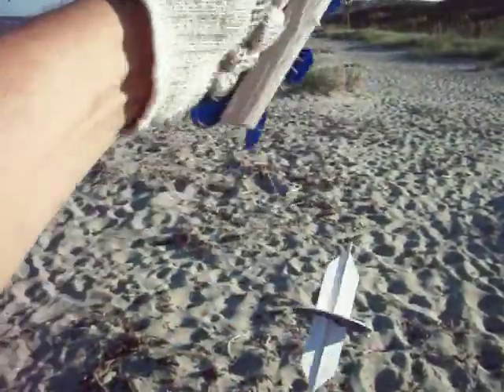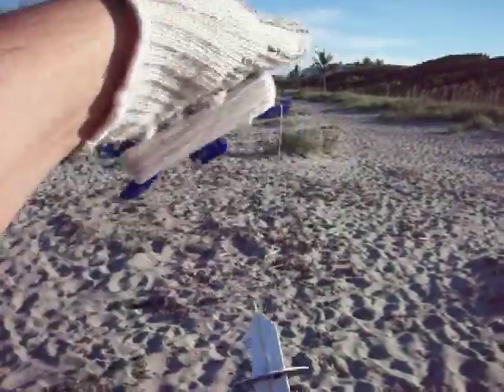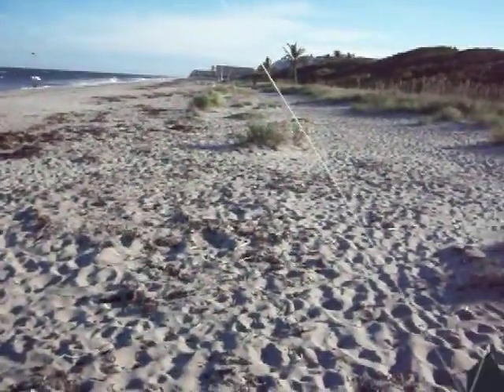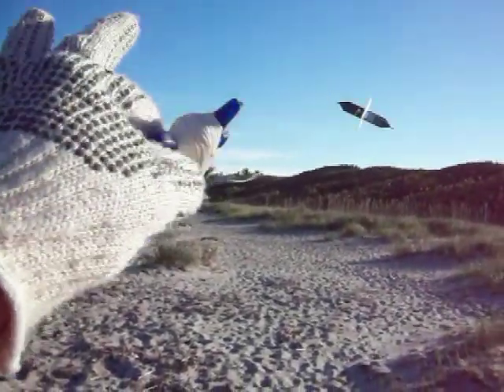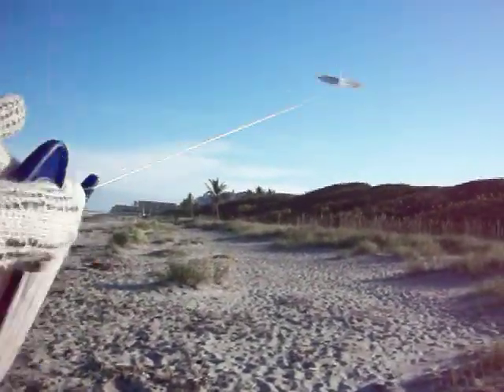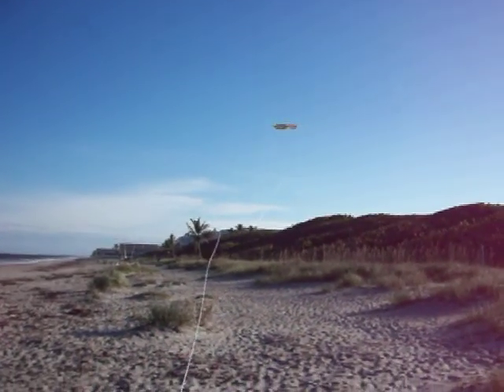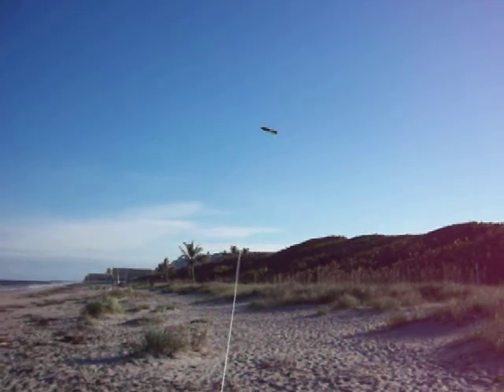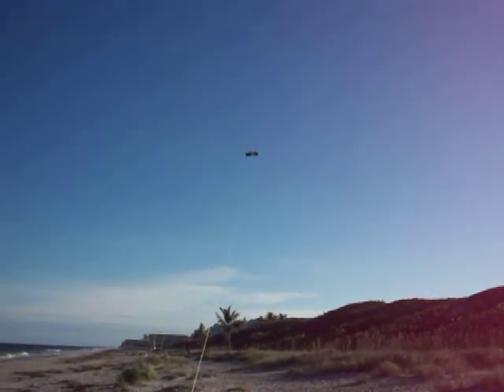UFO KITE 250 FT AWAY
UFO kite spins and takes off fast